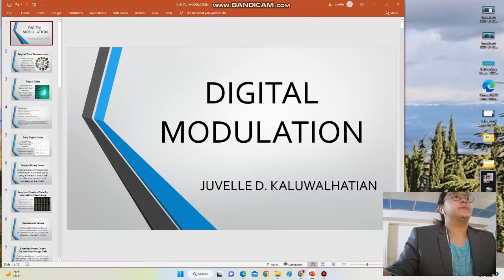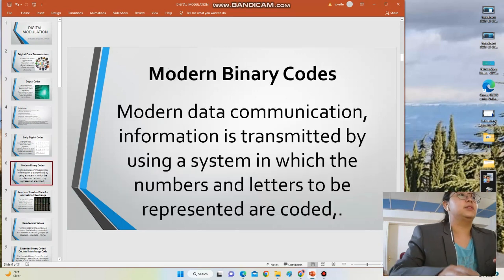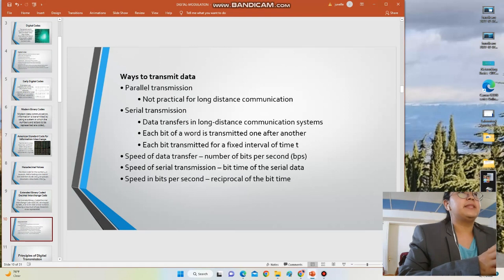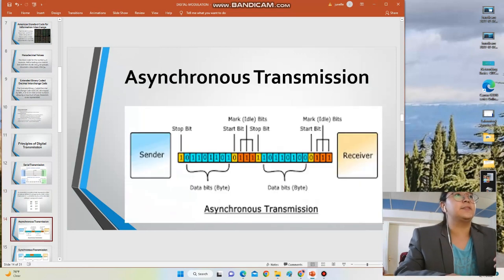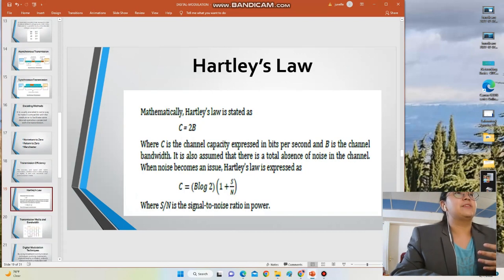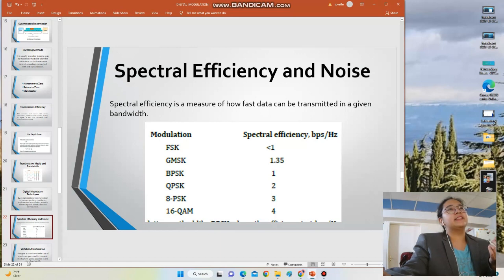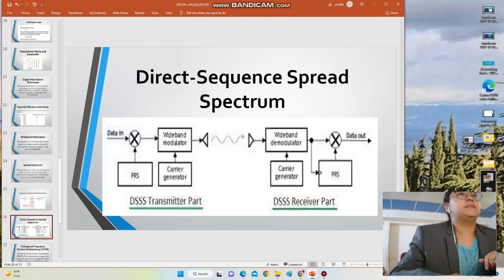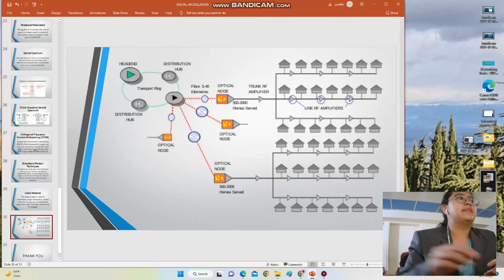CourseProject-ECE6207-JuvelleKaluwalhatian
ECE 6207 Principles of Communication System